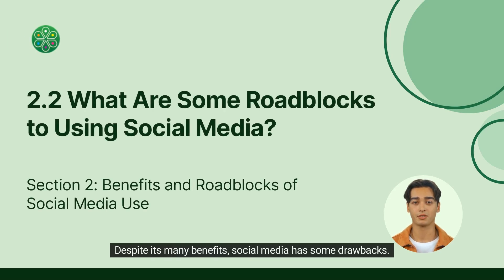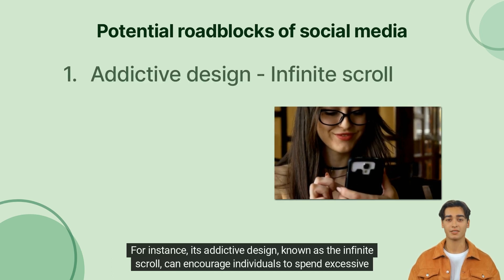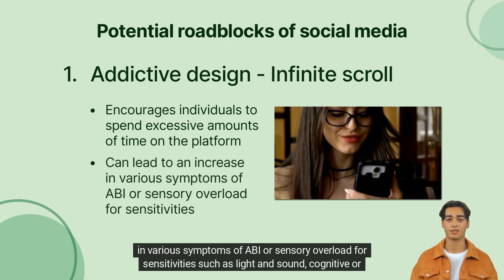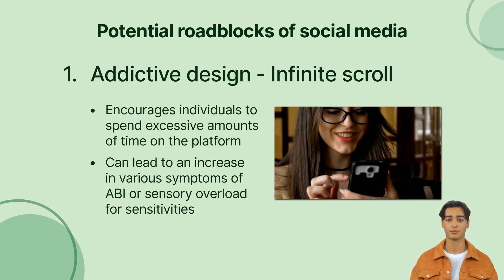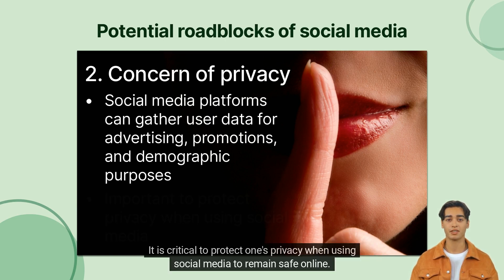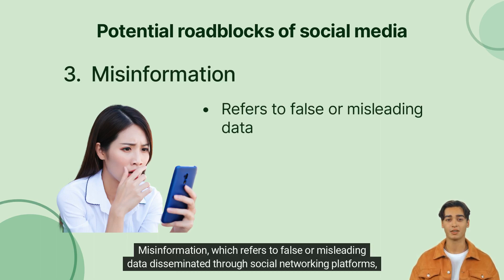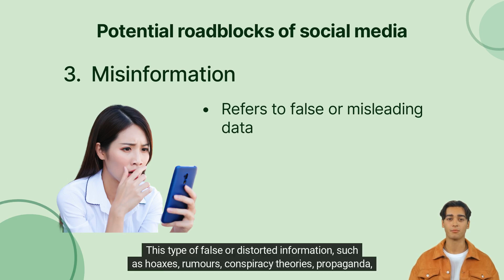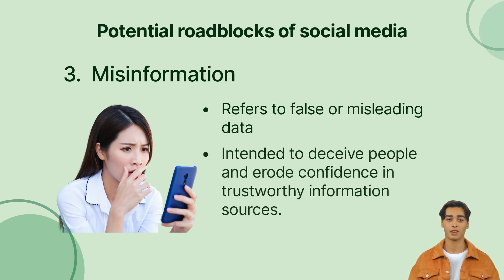2.2 What are Some Roadblocks to Using Social Media